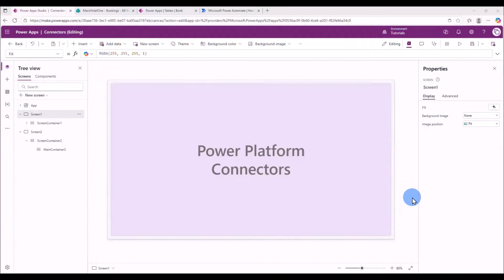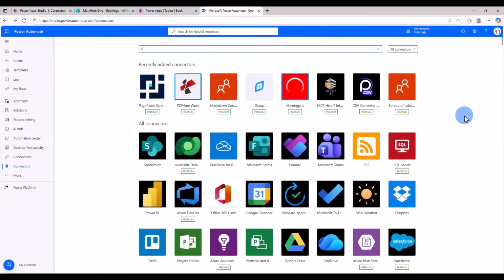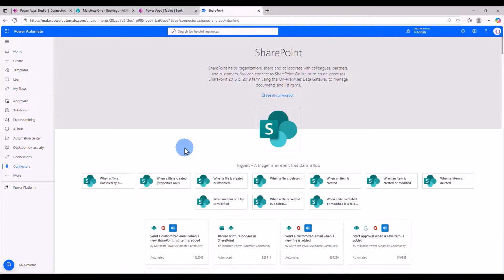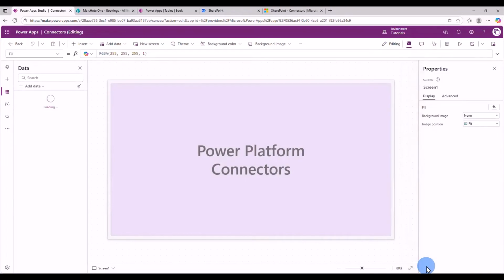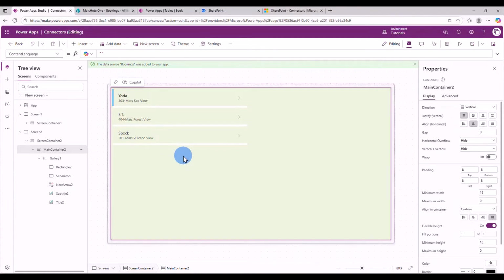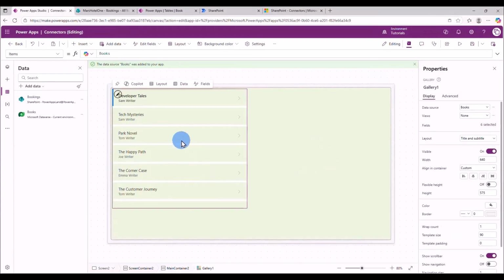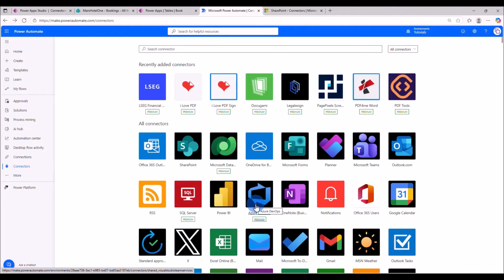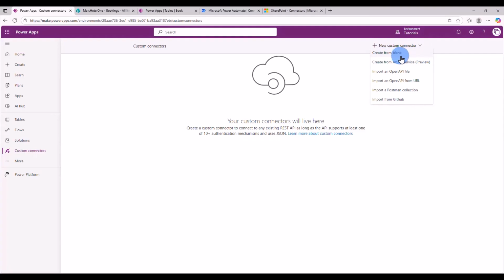Power Apps Connectors (With Practical Walkthrough)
This video tutorial provides a clear introduction to Power Apps connectors with practical examples showing how they enable your apps to connect with different data sources and services. You’ll learn the differences between standard, premium and custom connectors. By the end, you’ll understand how each type works and when to use them to make your apps more powerful and flexible.